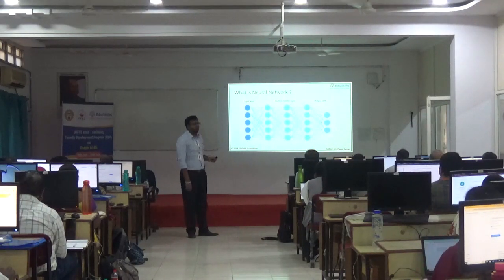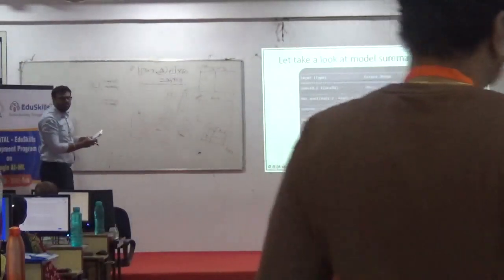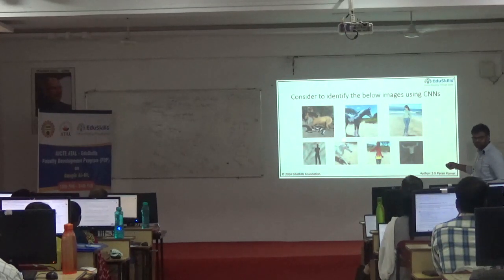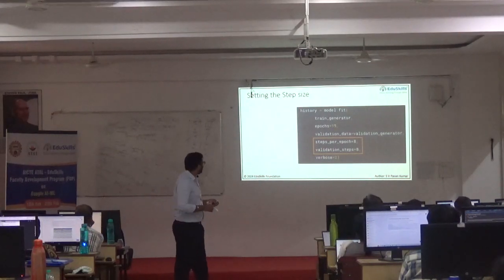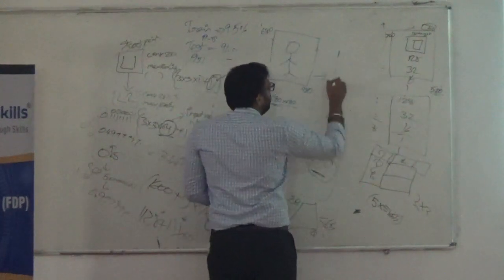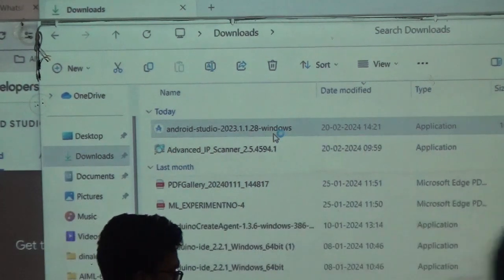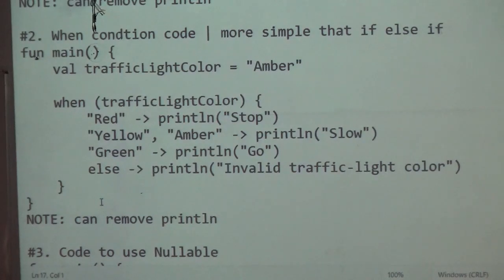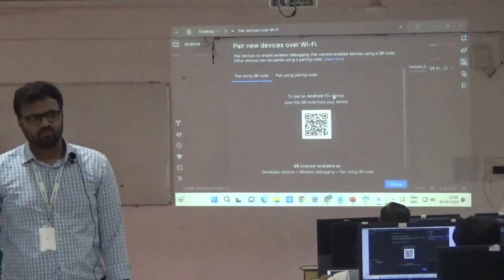ATAL FDP on Google AI/ML day 02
Thrilled to kick off an exciting week of exploration and learning at our Faculty Development Program focusing on Google AI and Machine Learning! 🌐✨ The inauguration program was filled with enthusiasm and anticipation for the knowledge-packed days ahead. 🤩

A big thank you to eduskills for inspiring us with insights into the dynamic world of AI and ML. 🙌 Let the journey of discovery begin! 🚀📚 GoogleAIMLFDP TechEducation innovationatitsbest sphn day1: Inauguration Program at sphoorthy engineering college ATALFDP on Google AI/ML 🚀